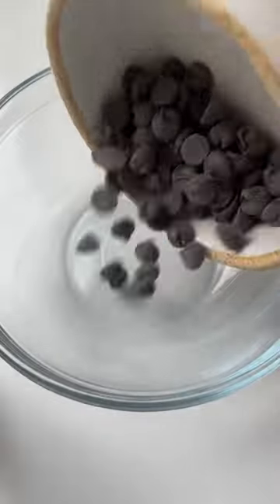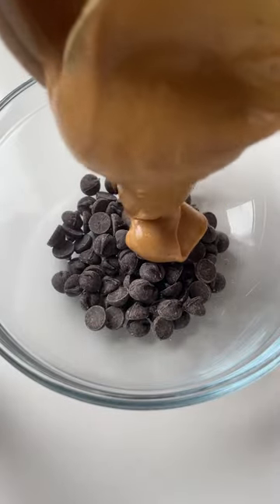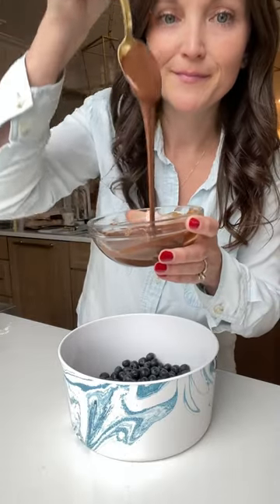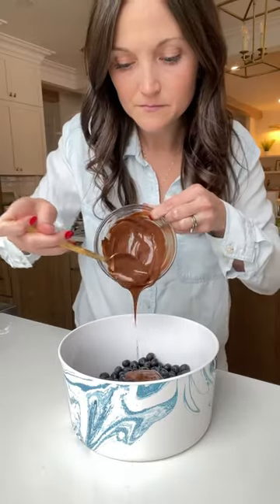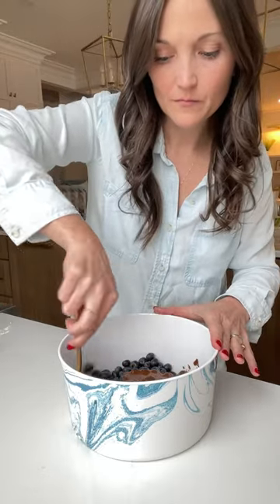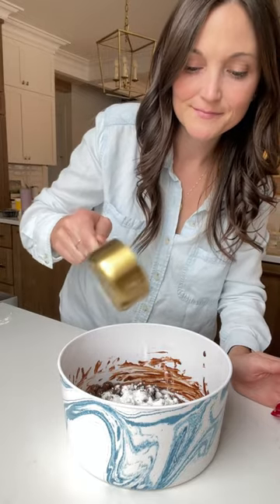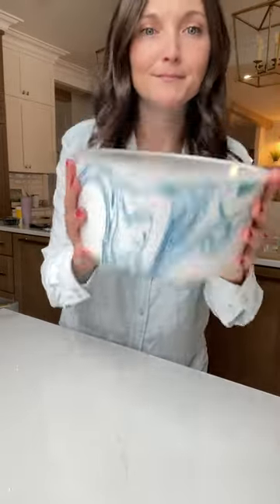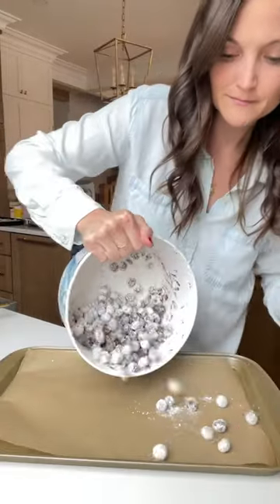Blueberry Muddy Buddies | Eating Bird Food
Inspired by @HalleBurns